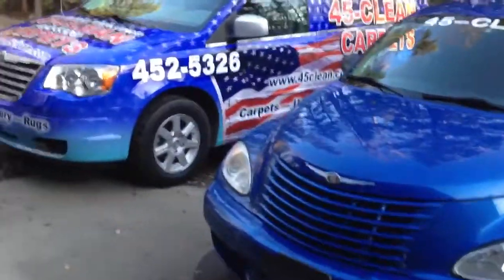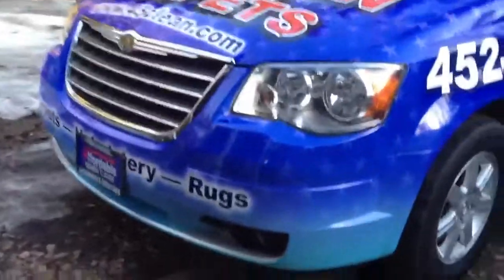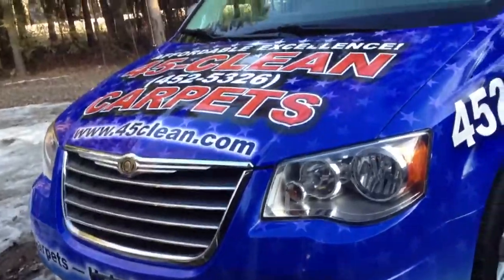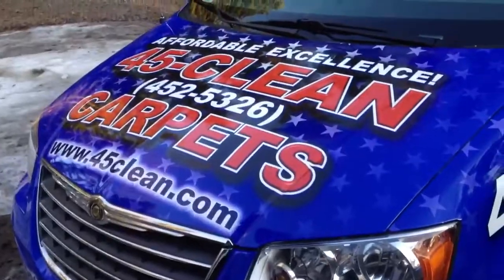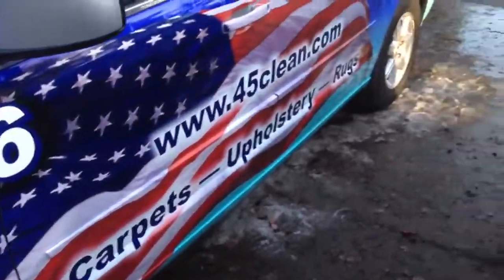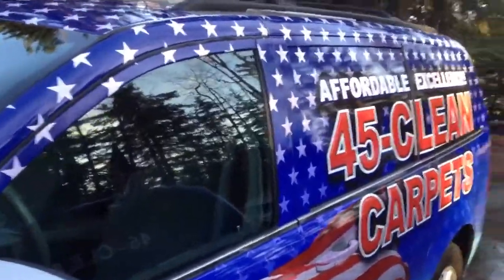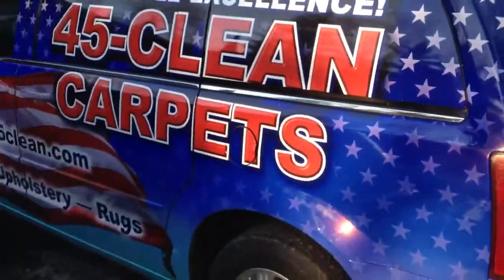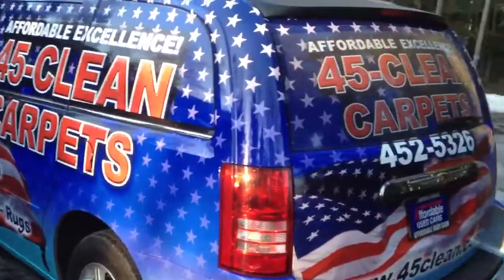1st Trinity transport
1st Trinity transport